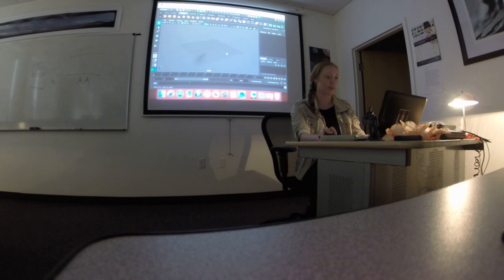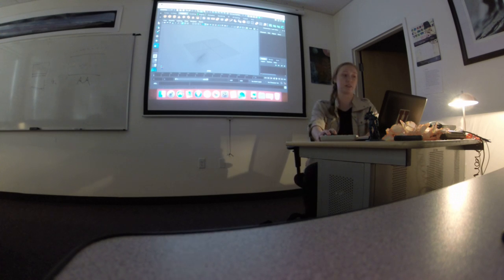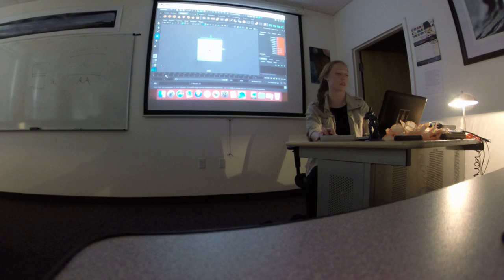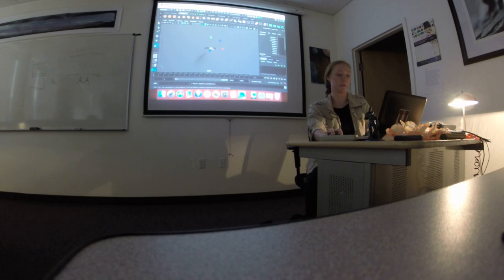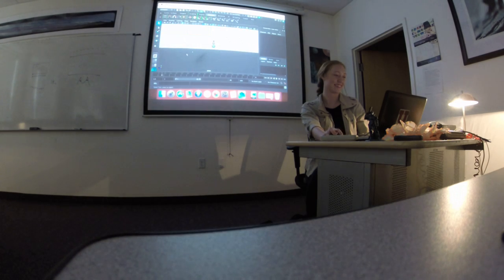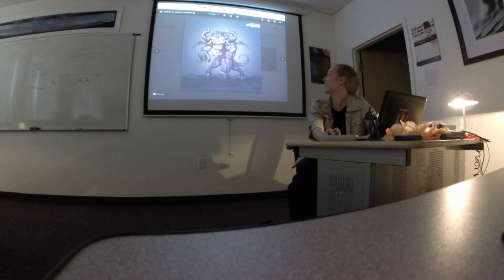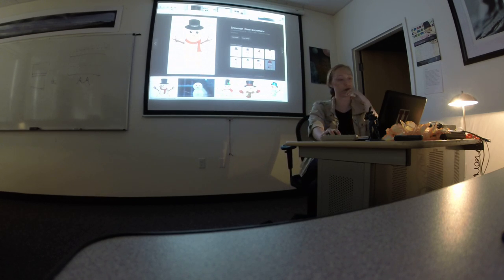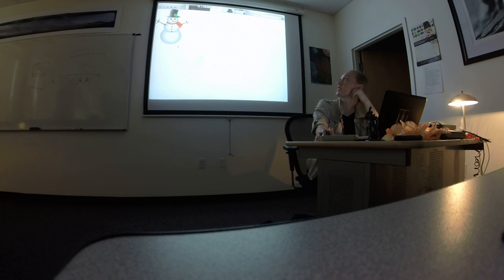Maya Tutorial by Kaysha Warburton (1 of 4)